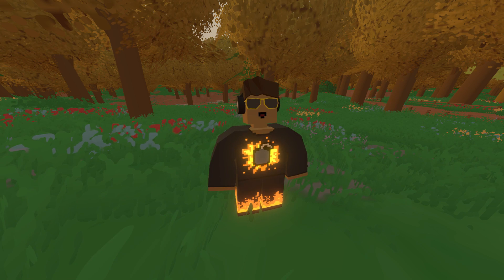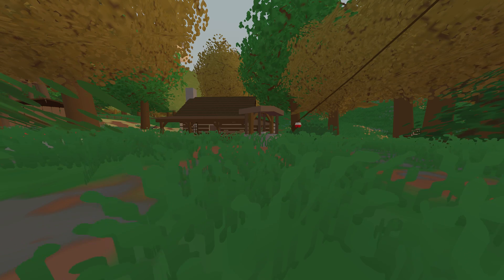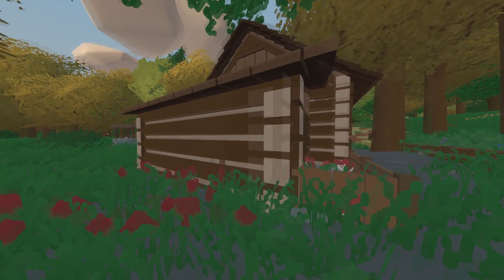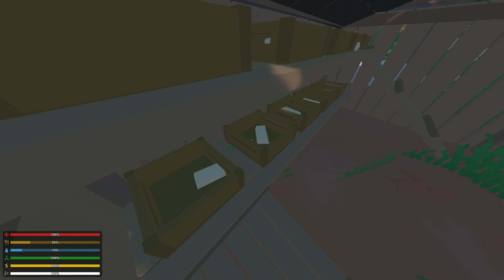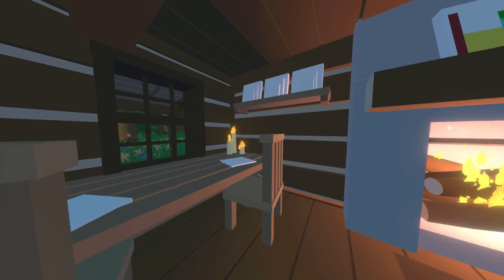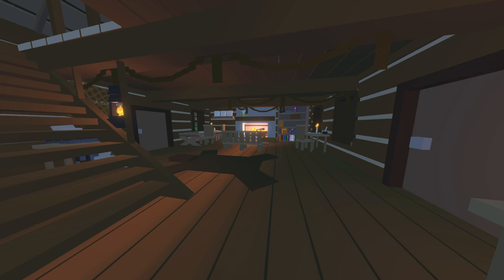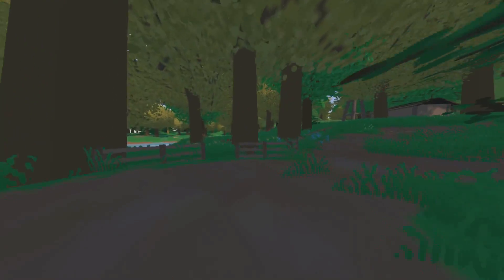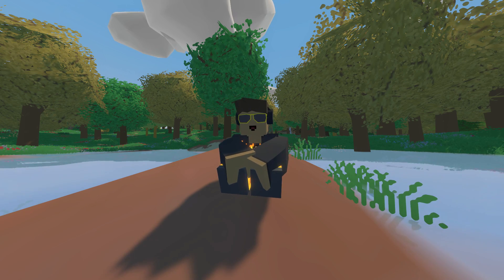The coolest house in Unturned? (Unturned Map Review)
Today we have a look at a map called "Homestad" and it really looks cool and is the coolest house i've seen in Unturned!